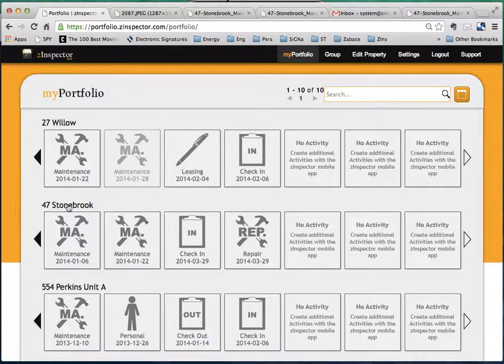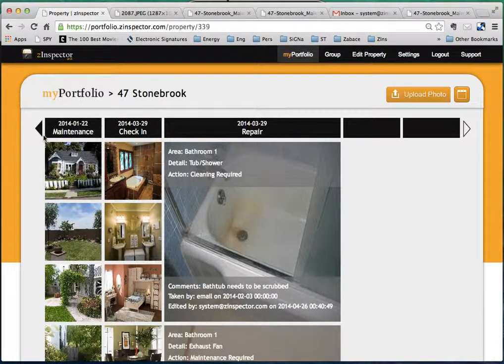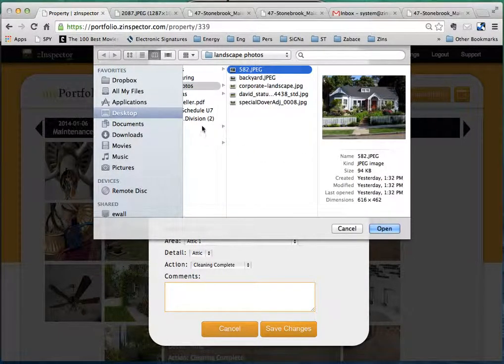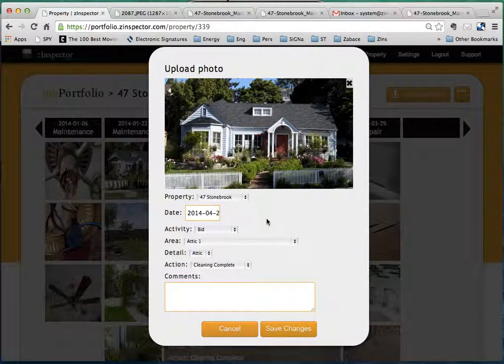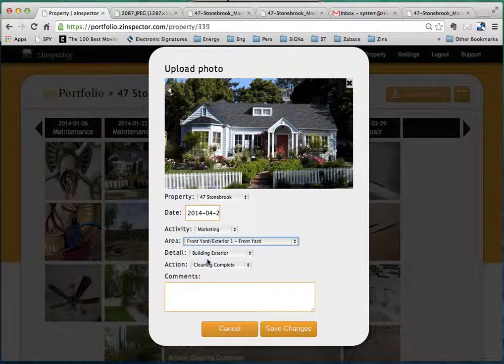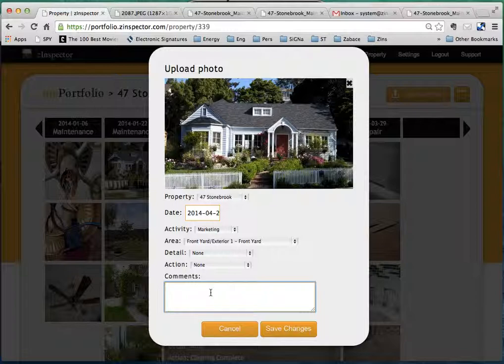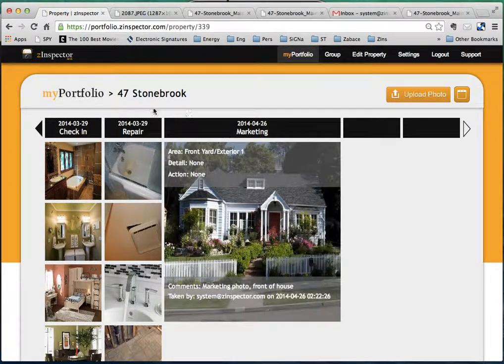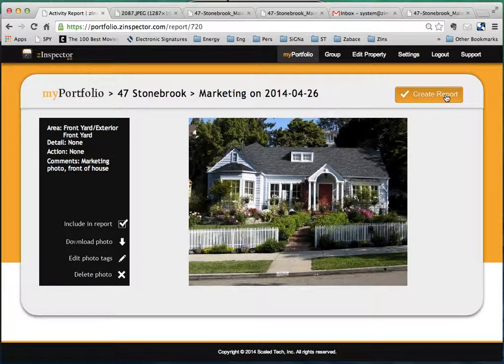Upload Photos to zInspector From Your Computer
Most of your photos with zInspector will be taken with your smartphone, however, sometimes, a smartphone is not enough. Particularly for photos where you need a wide angle or there is difficulty in lightning.

You can upload photos from your computer to zInspector.